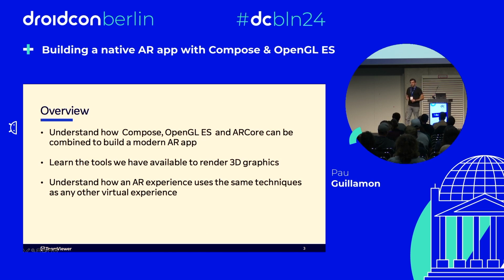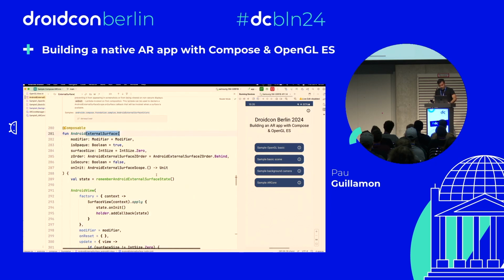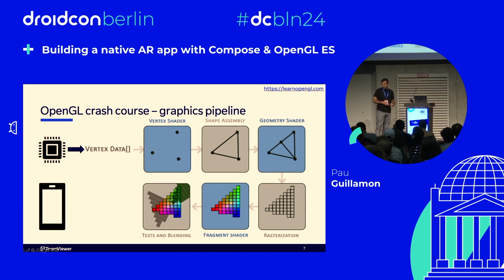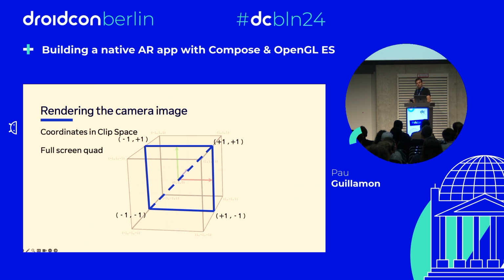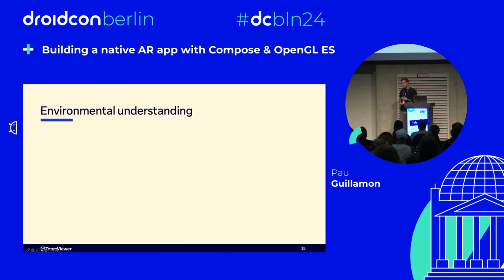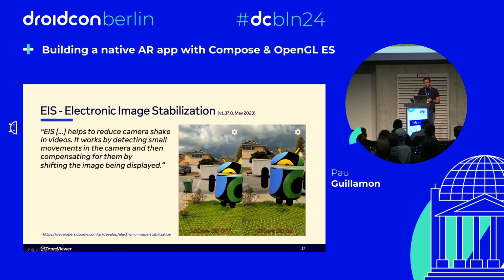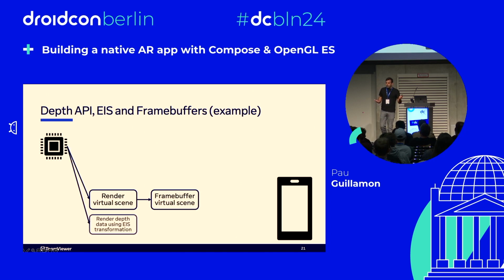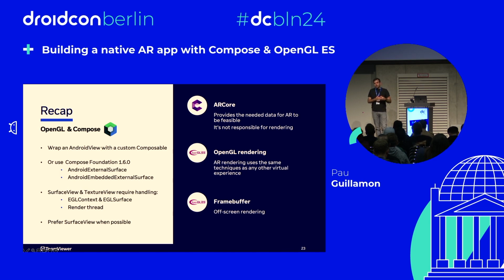Building an AR app with Compose & OpenGL ES - Pau Guillamon | droidcon Berlin 2024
🎤 Talk: Building an AR app with Compose & OpenGL ES
👤 Speaker: Pau Guillamon
📍 Event: droidcon Berlin 2024
📅 Date: July 3rd-5th,2024